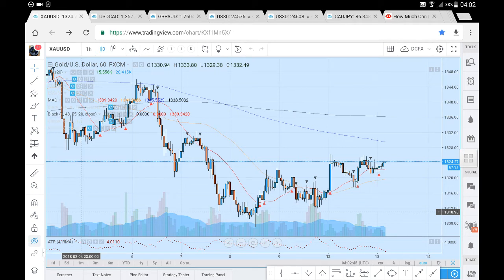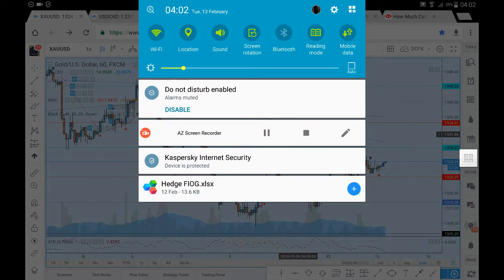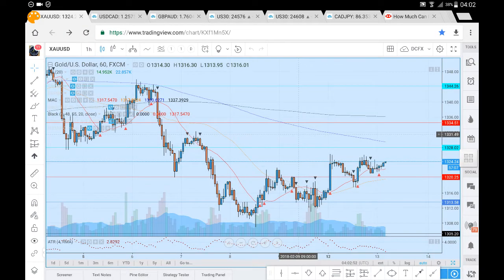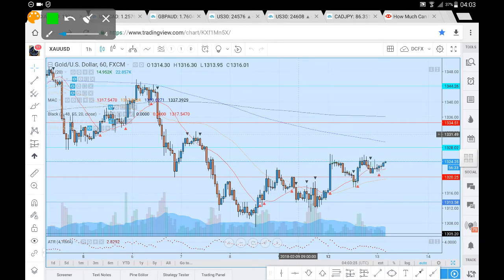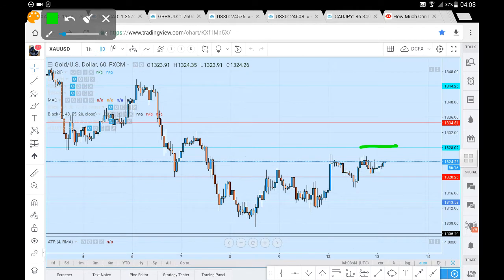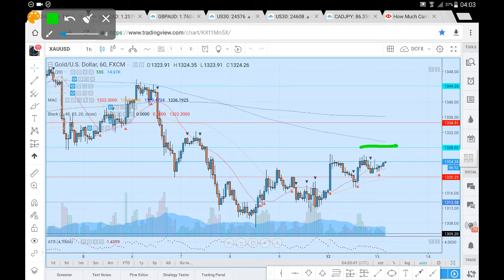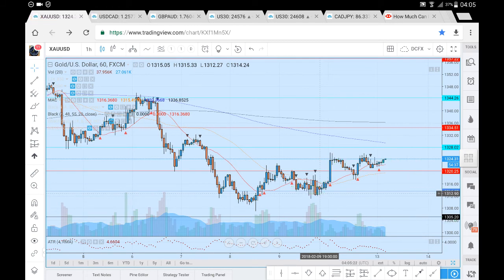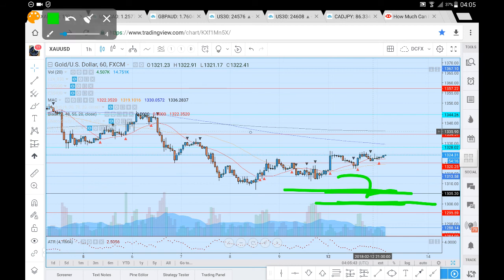XAUUSD (GOLD) Analysis 13 02 18 February 13th (commentary not advice)